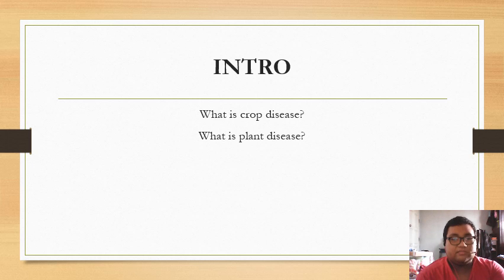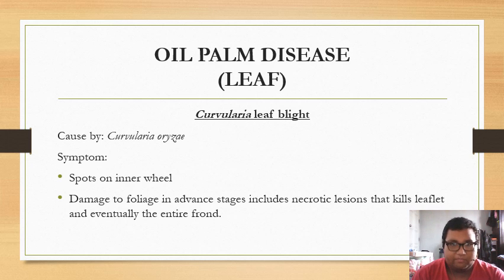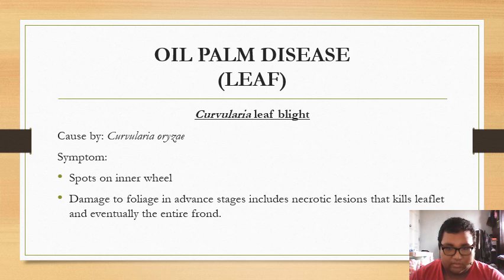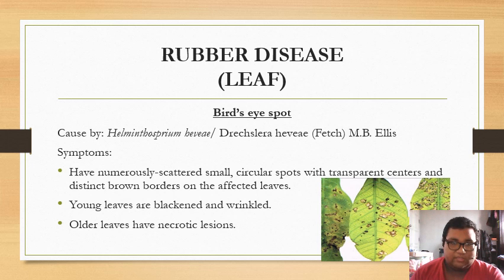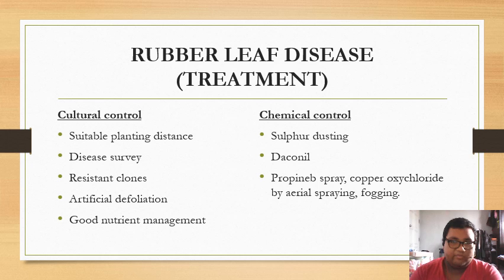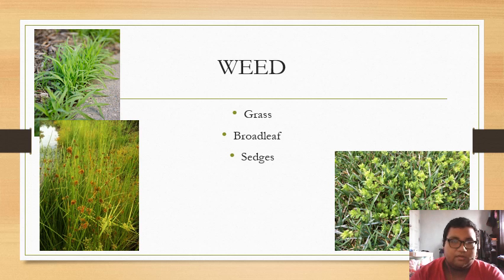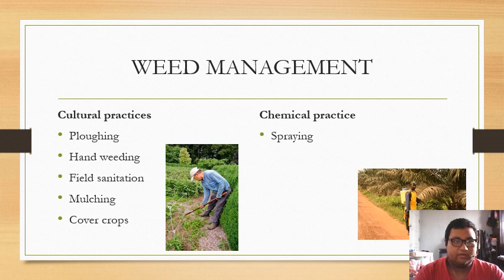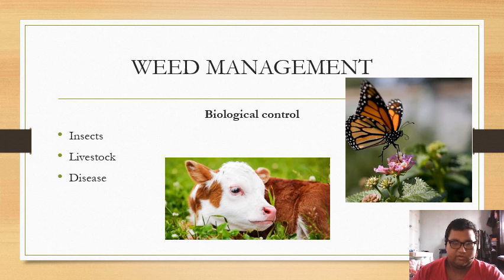AGR244 (CROP DISEASE) PRESENTATION